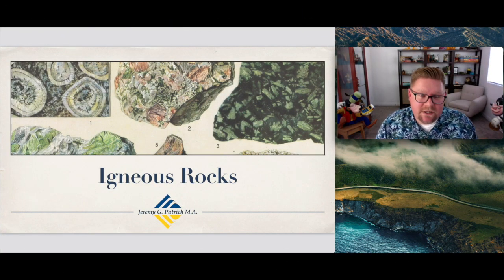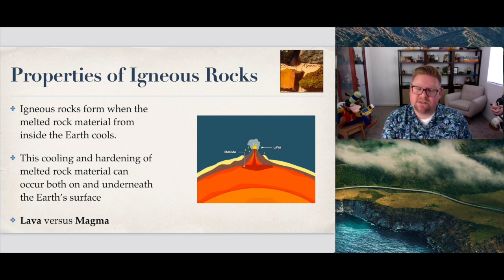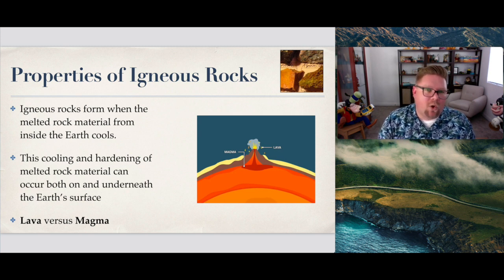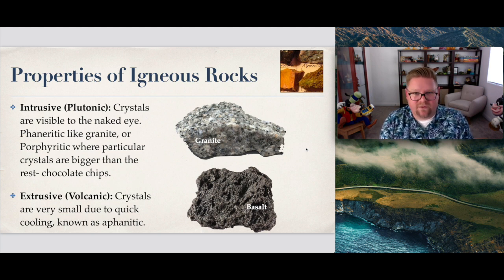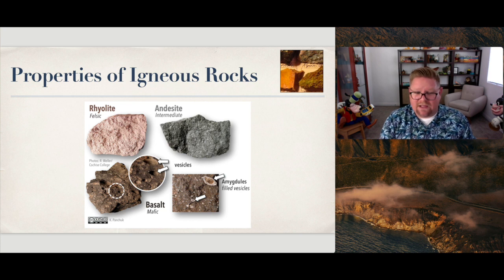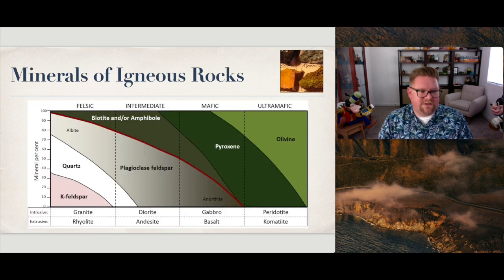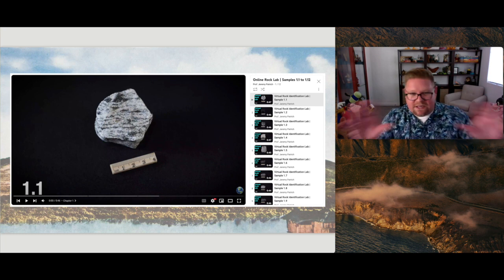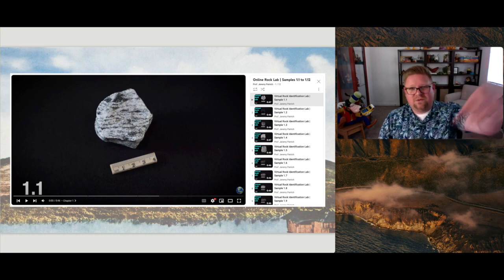Introduction to Igneous Rocks & Bowen's Reaction Series | Physical Geology with Professor Patrich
Ever wondered what rocks come from molten lava?  Dive into the fiery world of igneous rocks in this video! We'll crack open the secrets of the rock cycle, and see how these rocks are born from volcanic eruptions and scorching hot magma.

Get ready to learn about:

-The Rock Cycle: How igneous rocks connect to all the other rocks on Earth!
Bowen's Reaction Series: The crystal code that unlocks the secrets of magma!
-Mafic vs. Intermediate vs. Felsic Rocks: Learn the difference between these fiery rock types! 🪨
-So grab your heat-resistant gloves and get ready to explore the incredible world of igneous rocks!  This video is perfect for geology students or anyone curious about the amazing story of our planet.